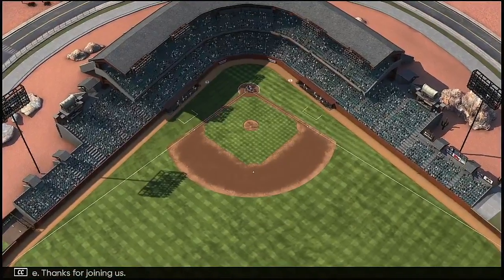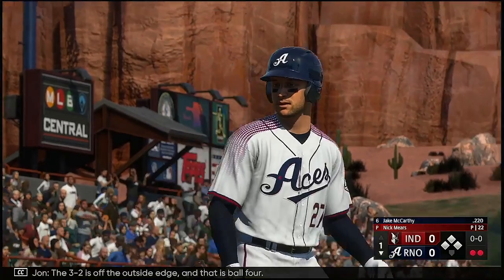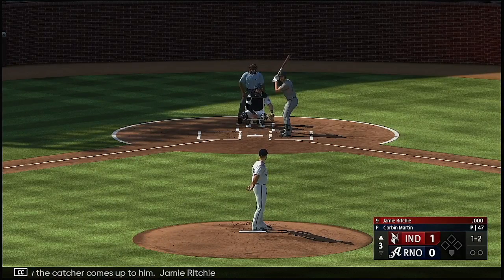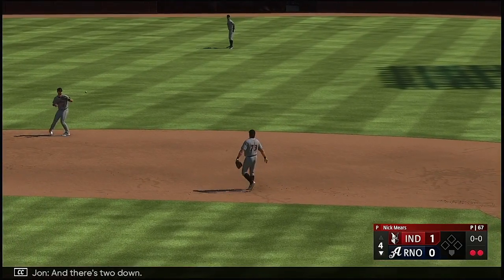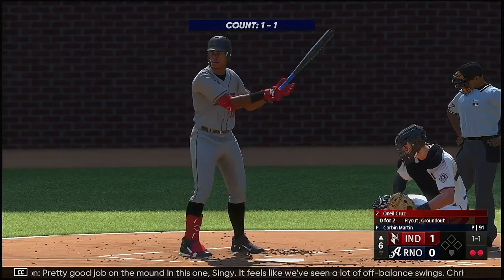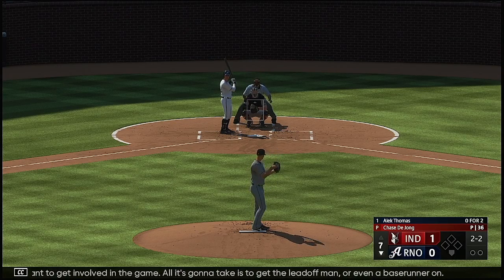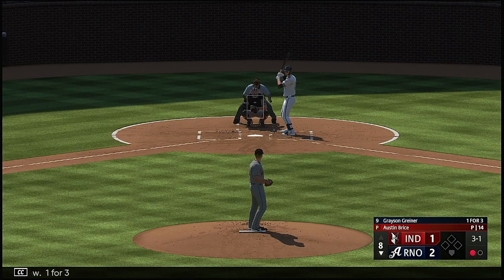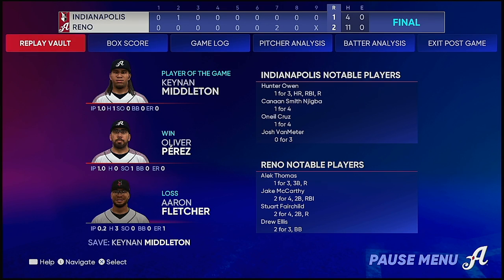2022 MiLB Triple A Postseason First Round Series Game 3 Indianapolis Indians @ Reno Aces